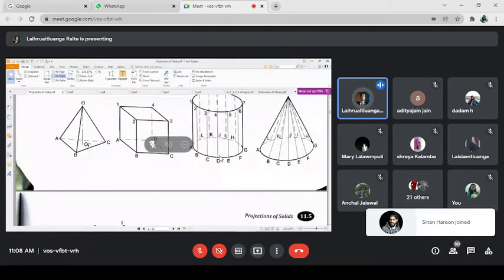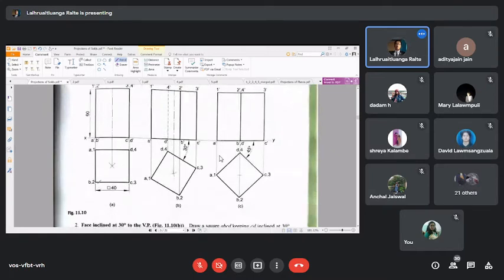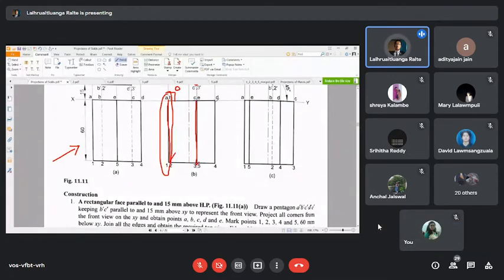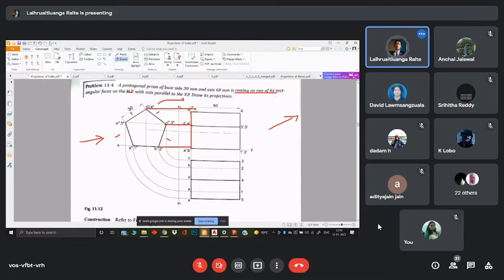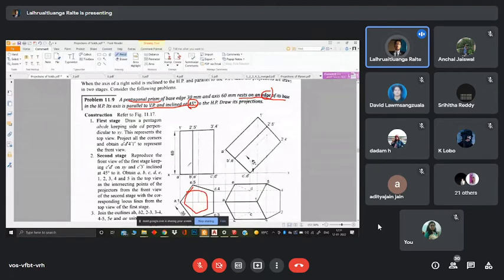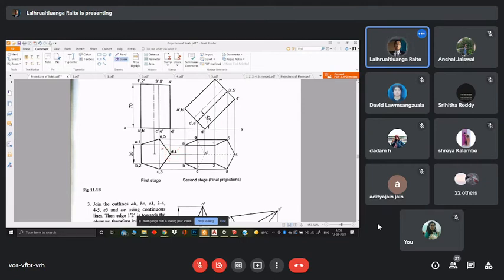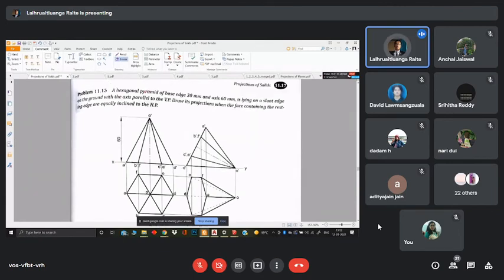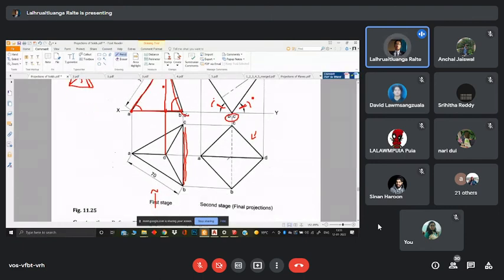PROJECTION OF SOLIDS